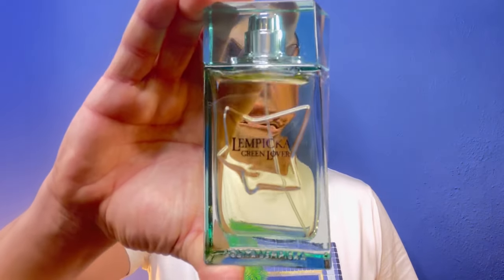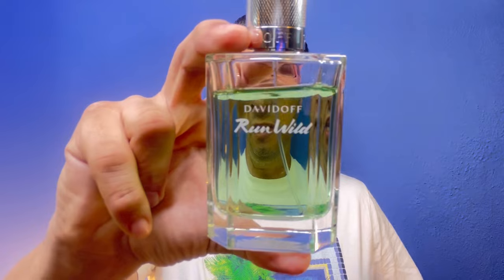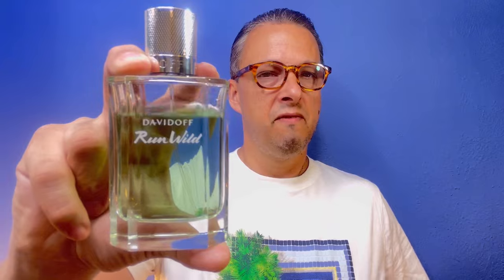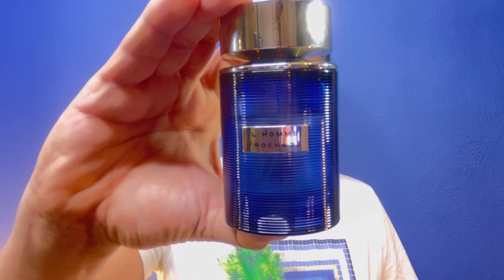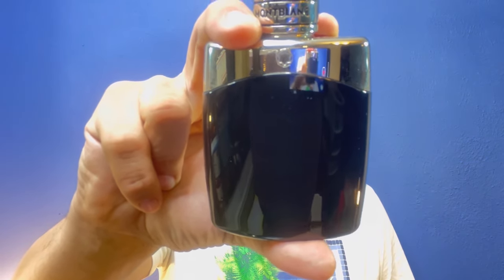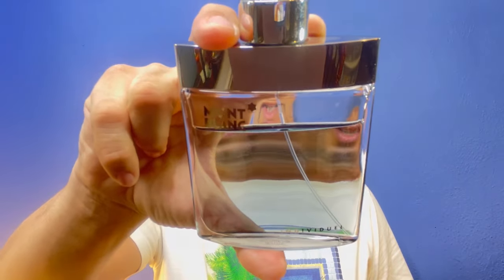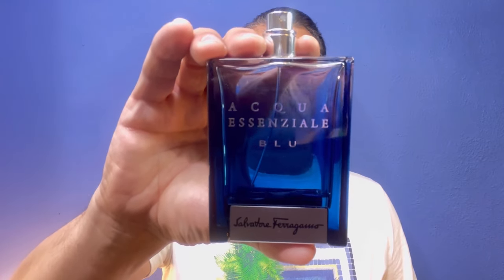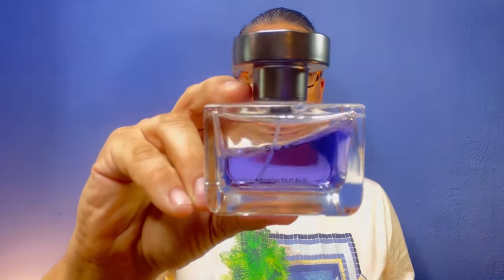Top 10 Best CHEAP SPRING FRAGRANCES For 2024 - Best Cheap Fragrances For Men - Fragrance Review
Top 10 Best Affordable SPRING FRAGRANCES 2024 - Best Fragrances - Fragrance Review

In Today’s Video I Will Be Talking About The Top 10 Best Cheap Spring Fragrances For Men!

Redolessence, Demi Rawling, Chaos Fragrance, Max Forti, Smell great for less, Tag Video, Alternatives For Aventus, Compliments, Compliment Beast, SOTD, Scent Of The Day,
 best summer fragrances, 10/10 fragrances, 10/10 perfect fragrances, 10/10 masterpiece fragrances, 10/10 designer fragrances